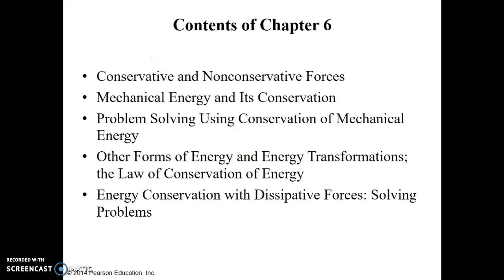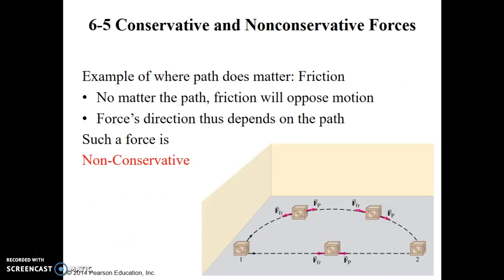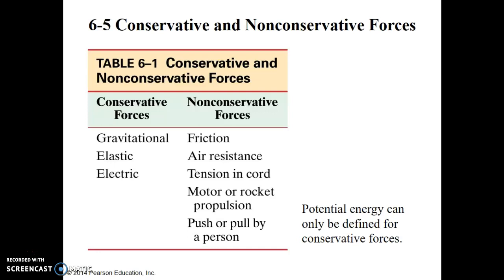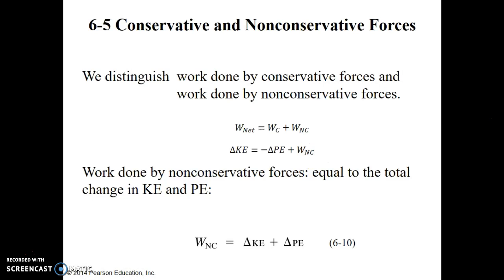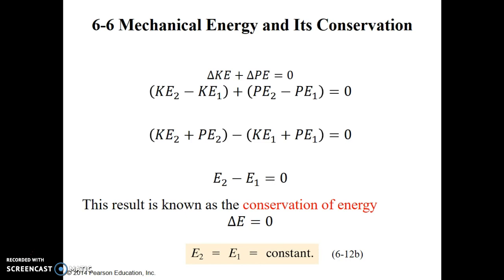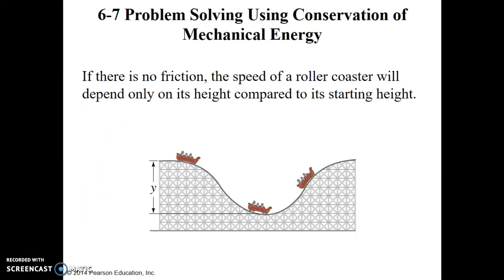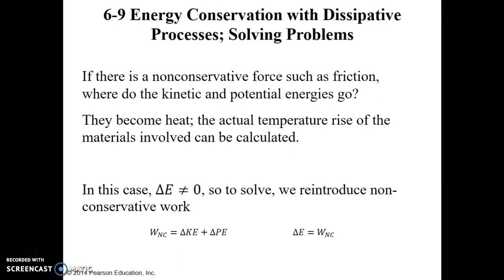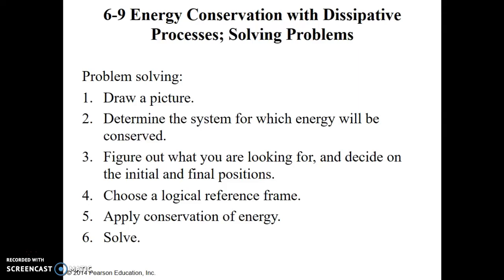Chapter 6: Conservation of Energy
PHY 1053 - Daytona State College - Dr. Michael Olson
  - Work due to Conservative/Non-conservative Forces
  - Definition of Mechanical Energy